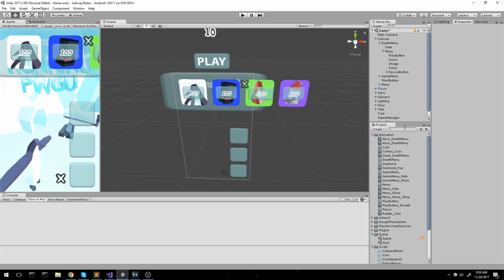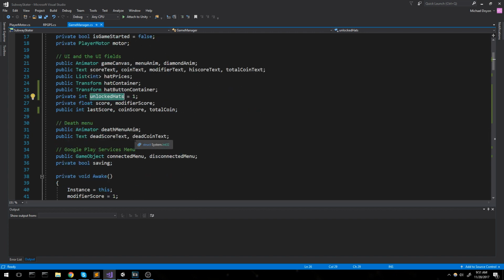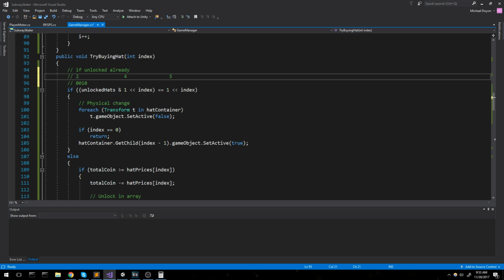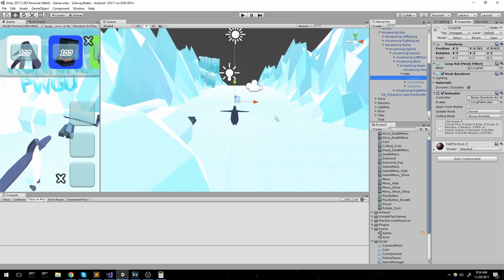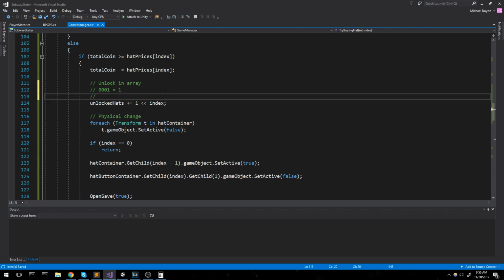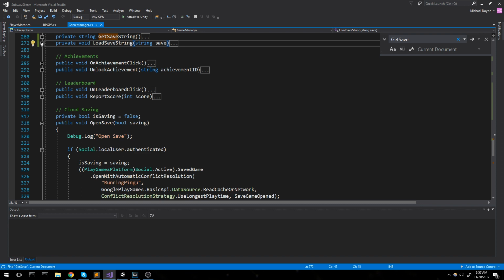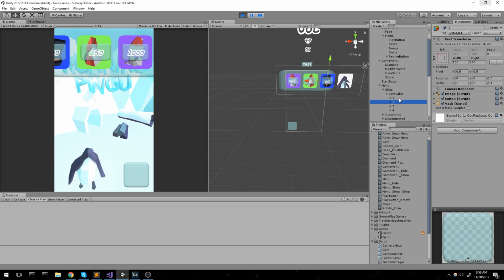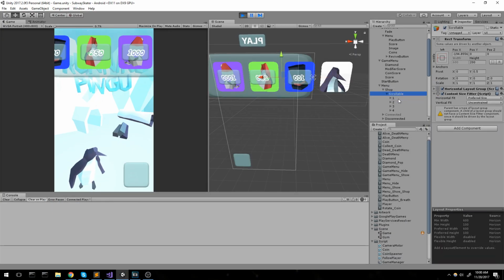Wrapping up Subway Skater - Hat Shop! - 25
I go over how I developed this little "Hat shop" to conclude the subway skater series.

More content!